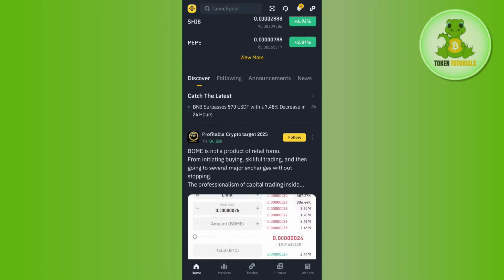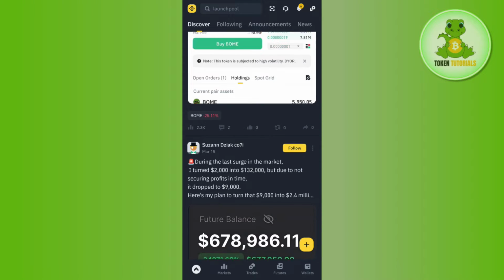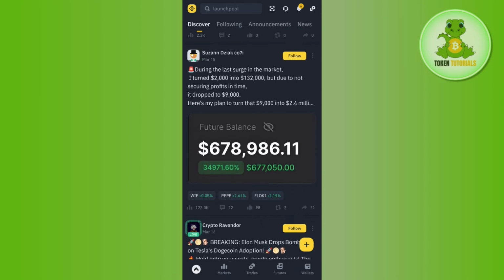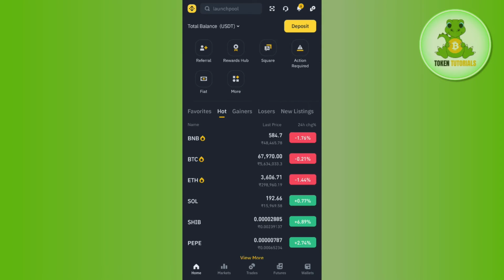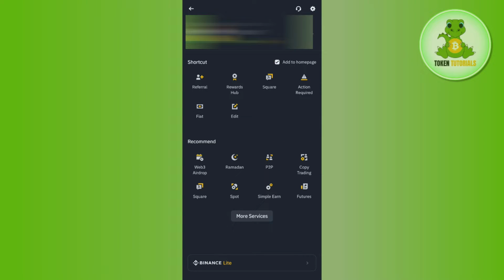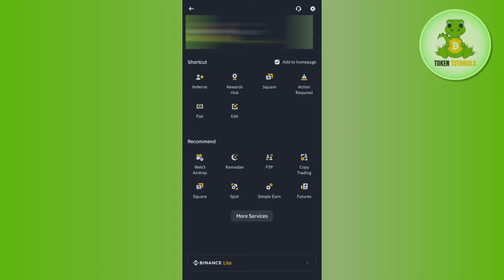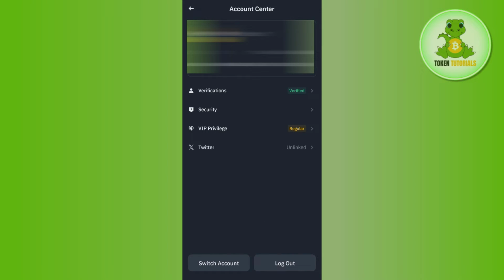How to Find Binance Account Number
Save 20% On Your Trading Fees For Lifetime★★: ↓↓↓
Welcome to Token Tutorials! In each video, I will show you How to Find Binance Account Number.